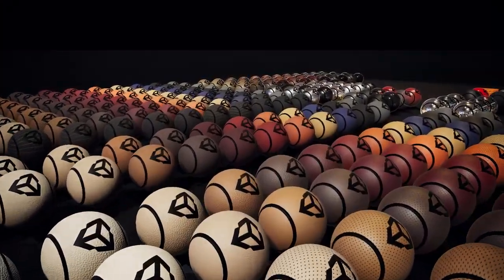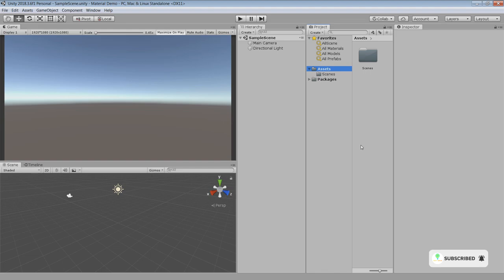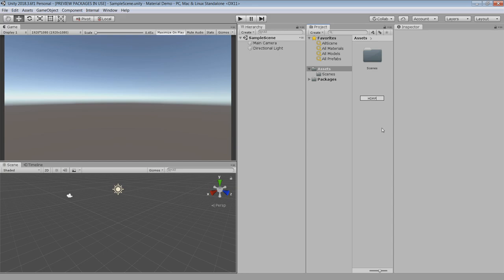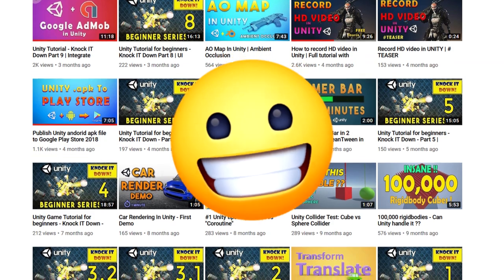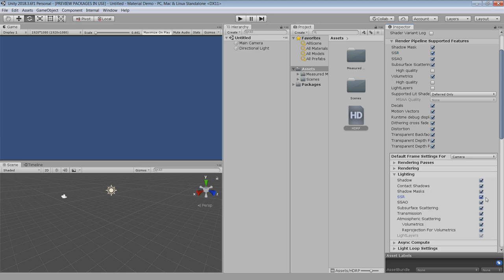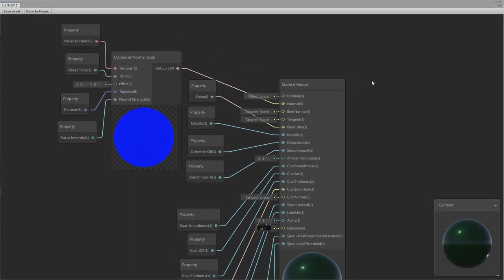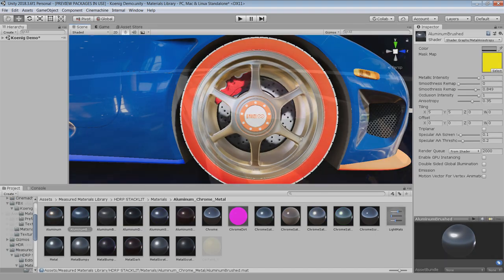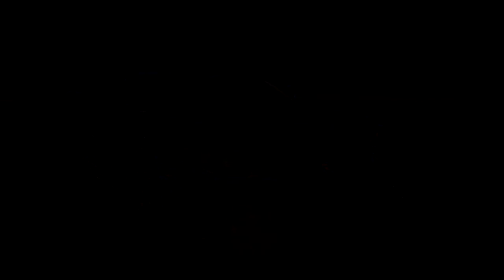FREE! High Quality Materials Library for HDRP - 300+ Materials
Good news for HDRP lovers. Now quickly achieve photo realism in your render by using free material library provided by Unity.